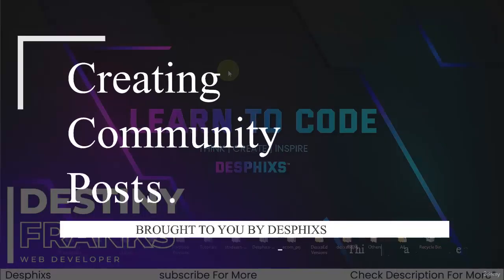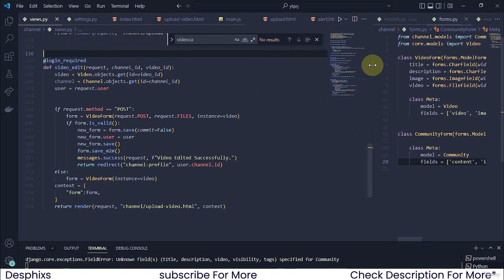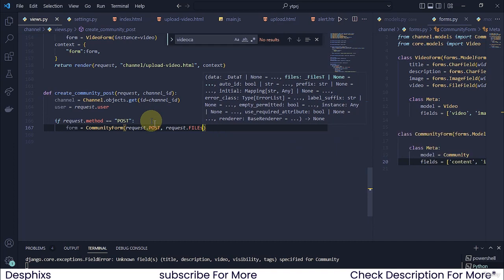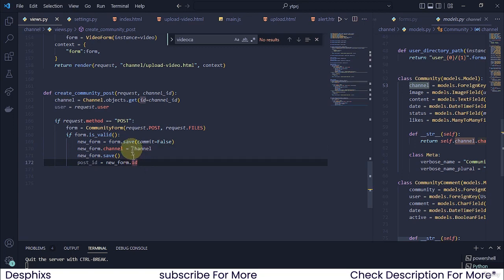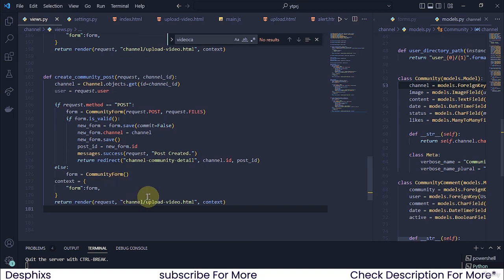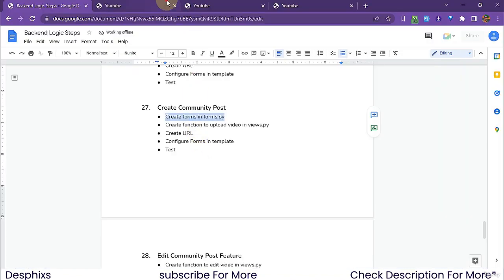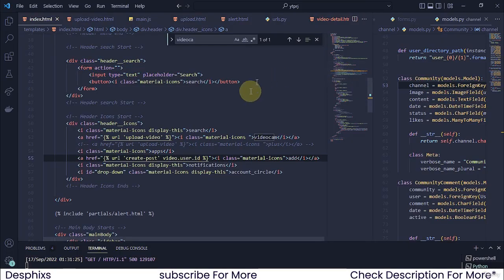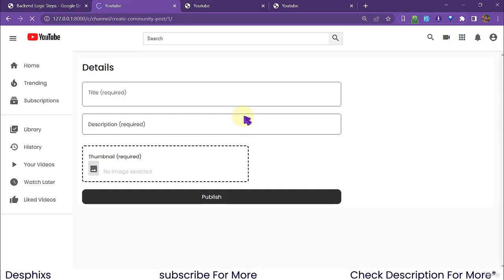SW BAND 52 Creating Community Posts from Frontend Using Django Forms